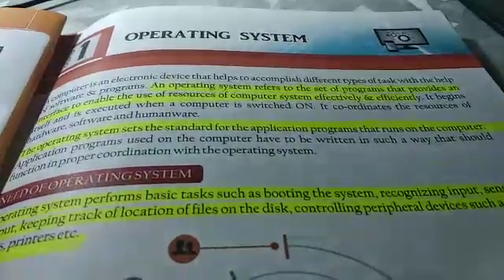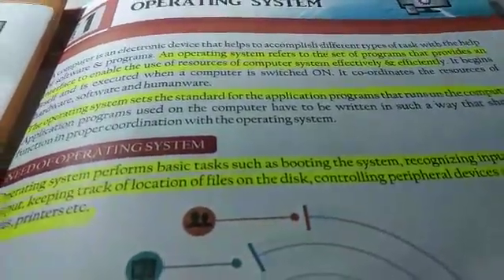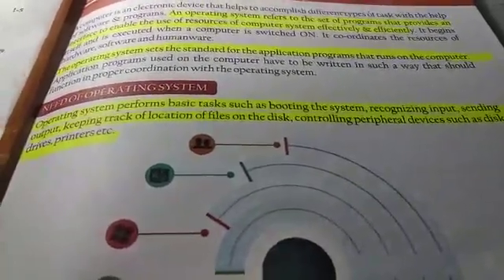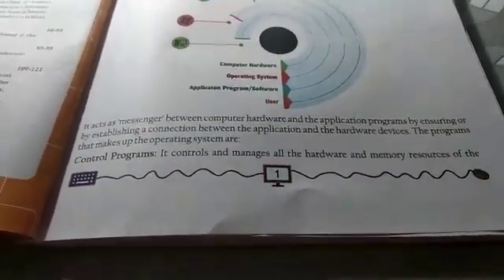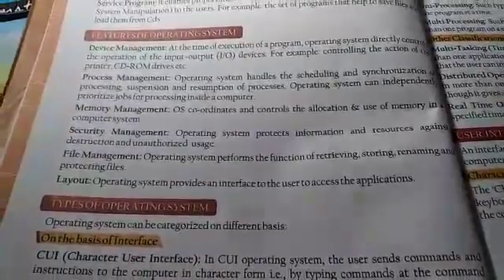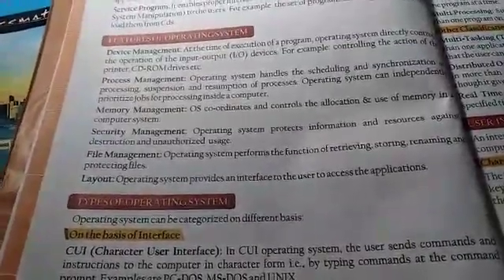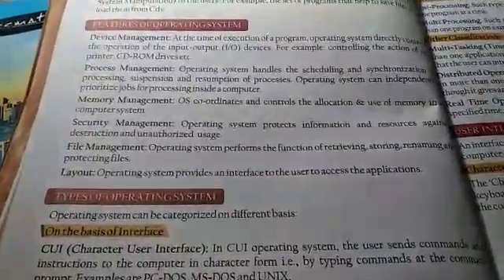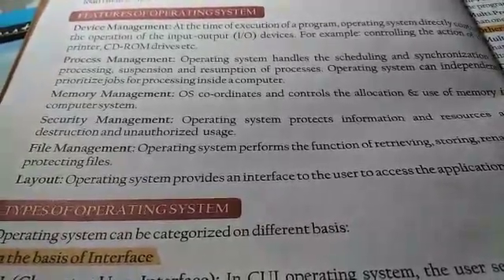CLASS VIII CSE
Video Tutorials for Computer, Class VIII